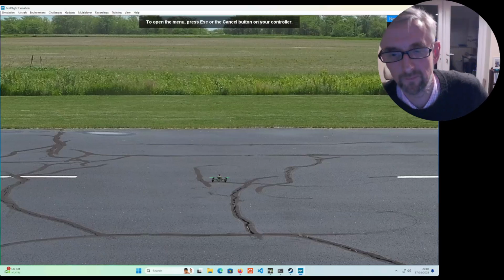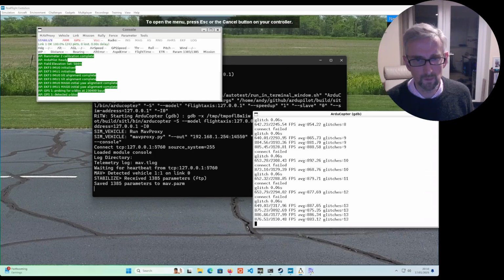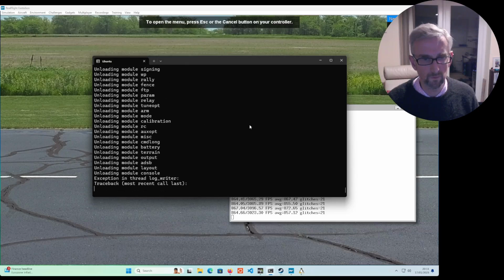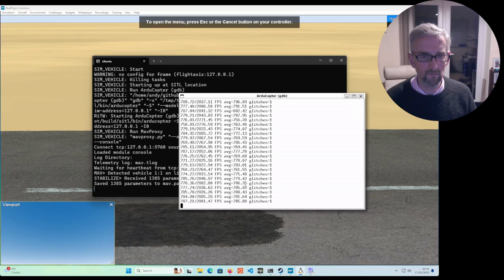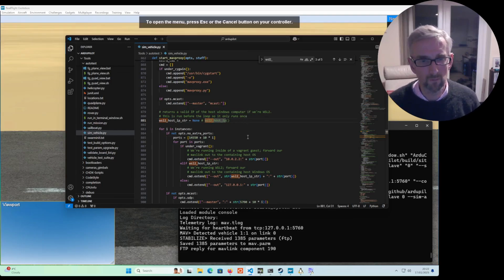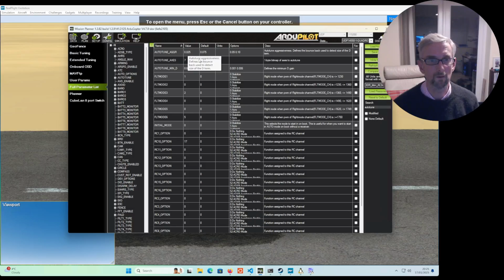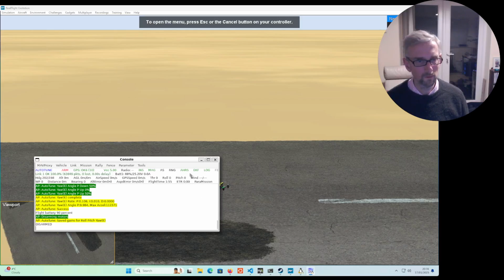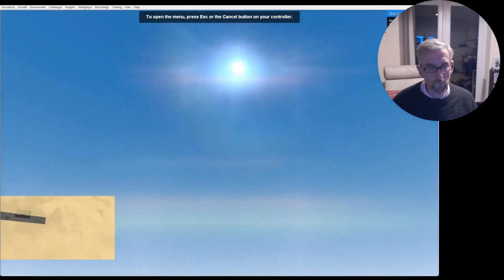Running ArduCopter with RealFlight Video 2 - Running in SITL and Tuning FPV